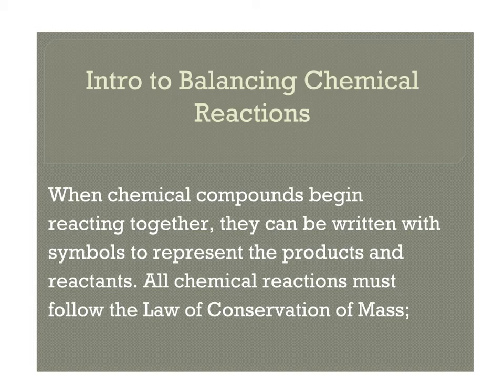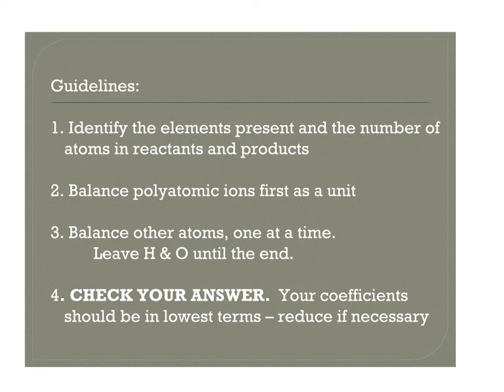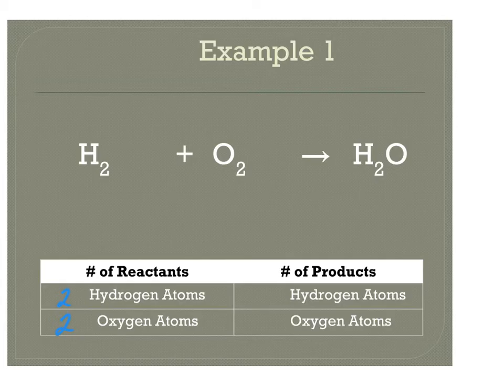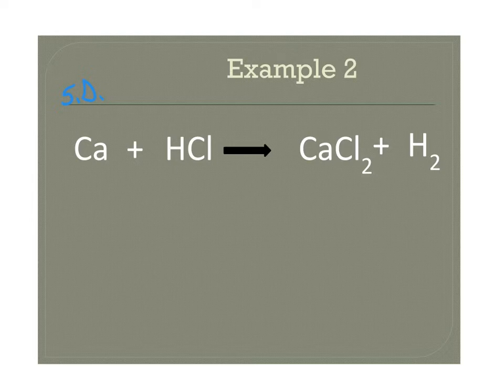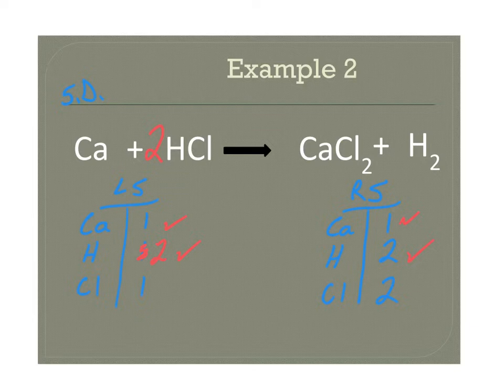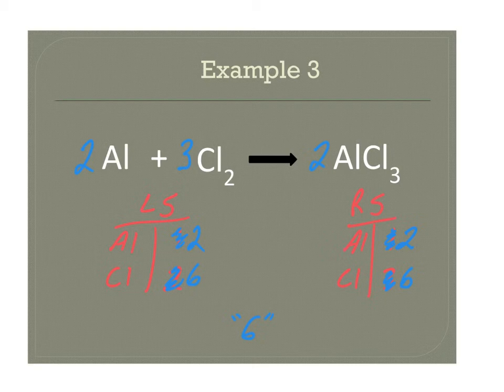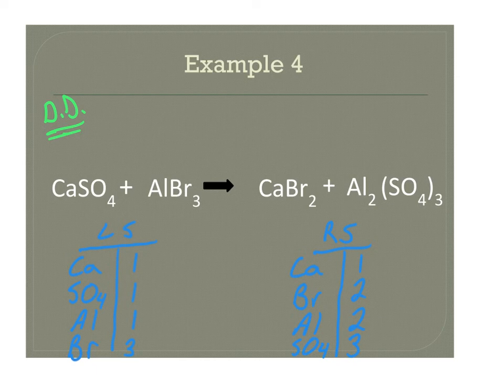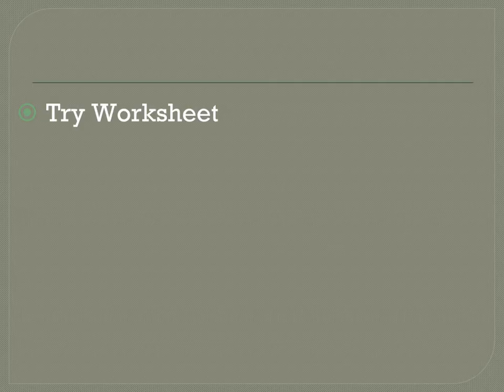Balancing Video 2D